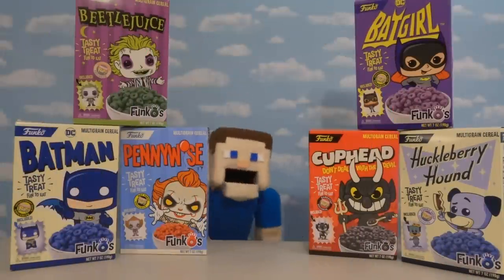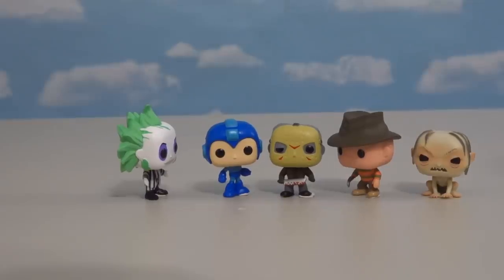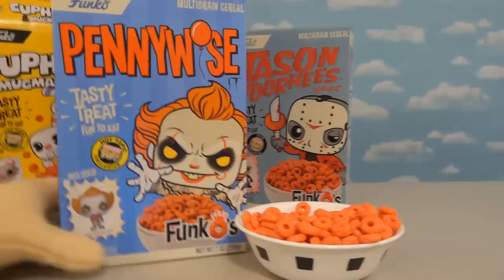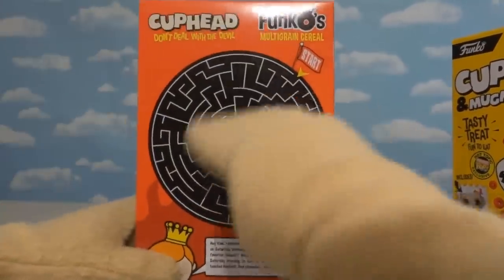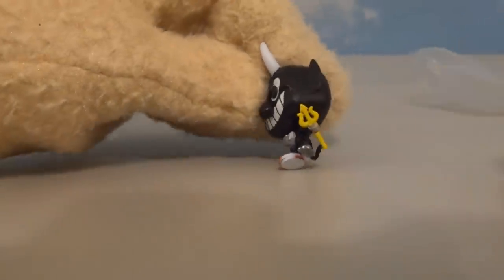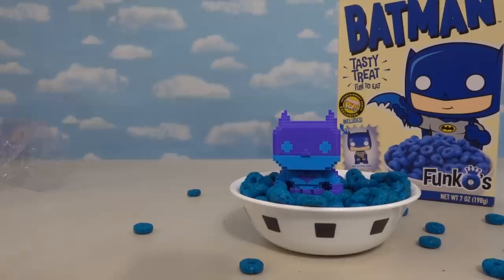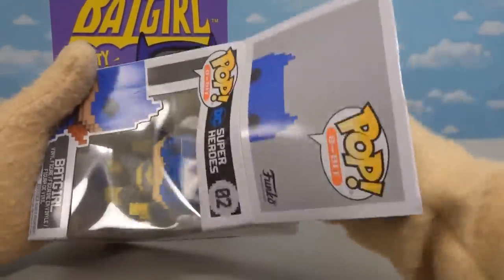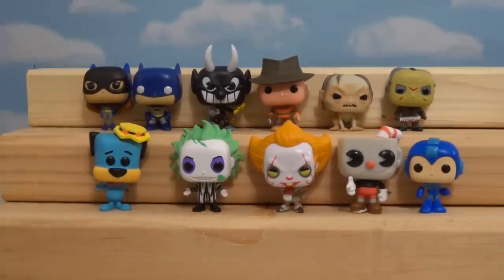FUNKO Cereals Series 2 Unboxing! PENNYWISE, Cuphead, BeetleJuice, Huckleberry, Batman,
FUNKO Entire Line of Series 2 Cereals! Pennywise, Cuphead, BeetleJuice and UNBOXING! with Exclusive Pop Figures